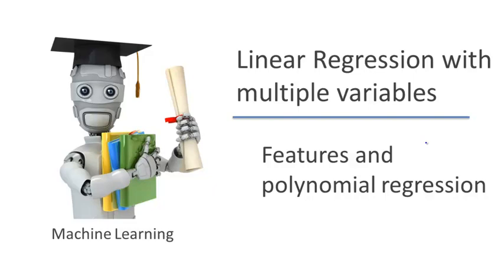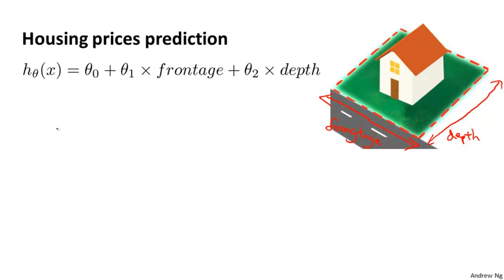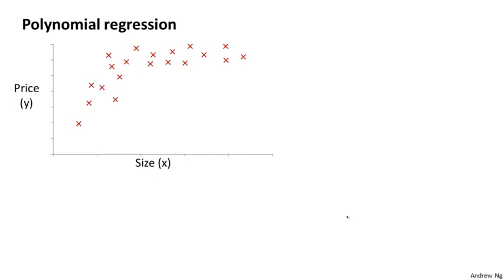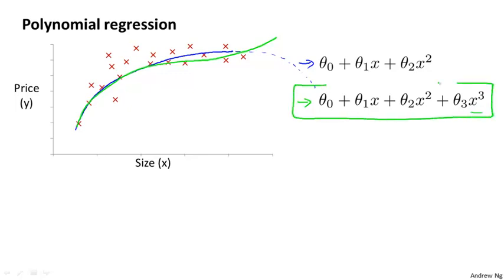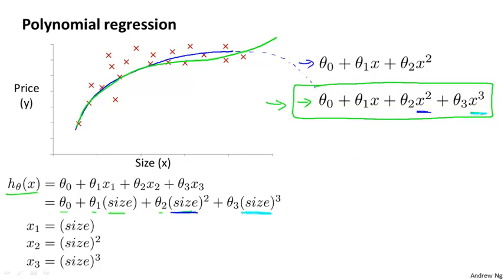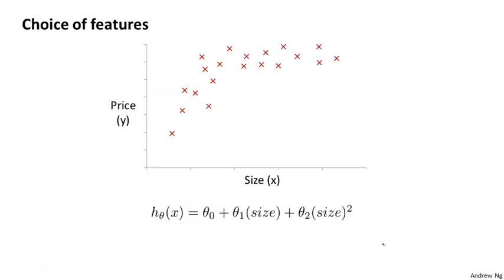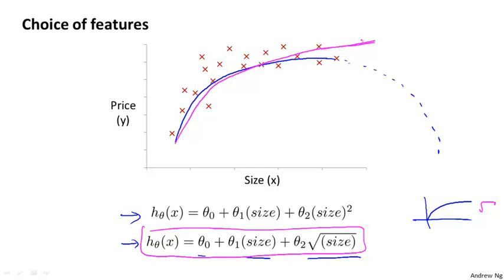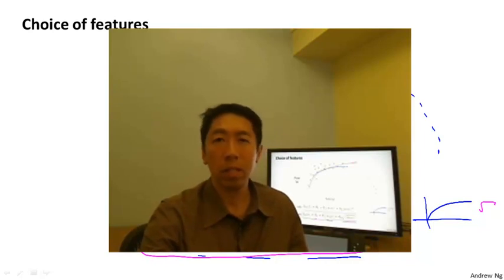04 5 Linear Regression With Multiple Variables Features And Polynomial Regression